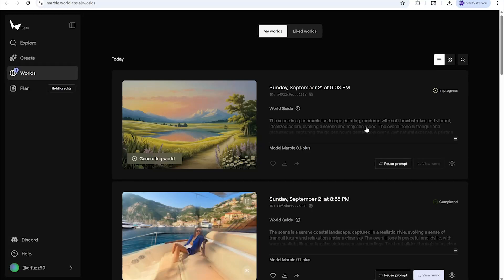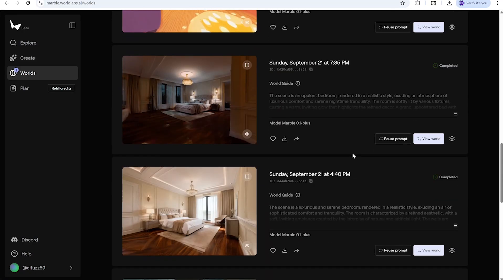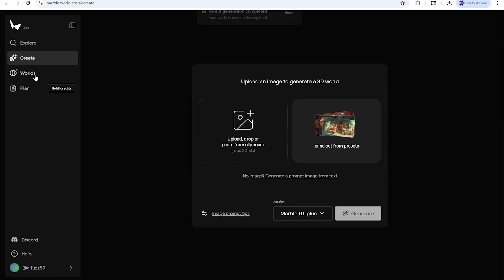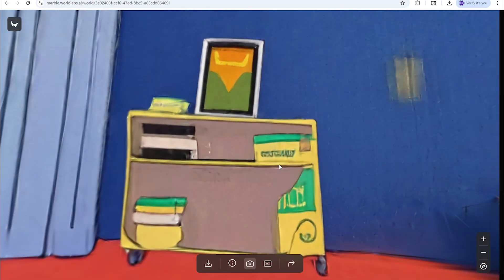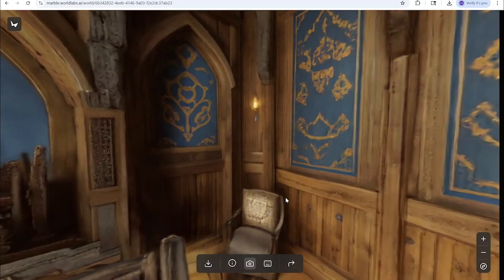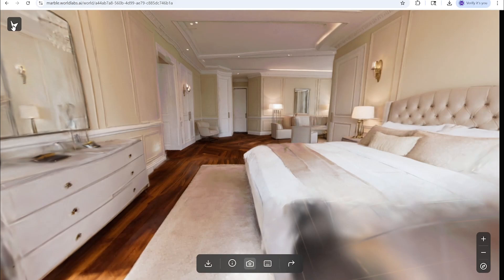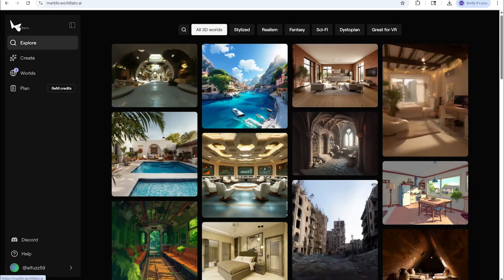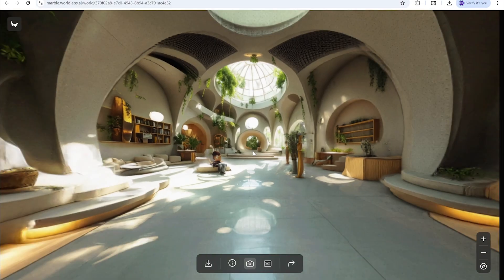Create 3d worlds from one photo with Marble Beta